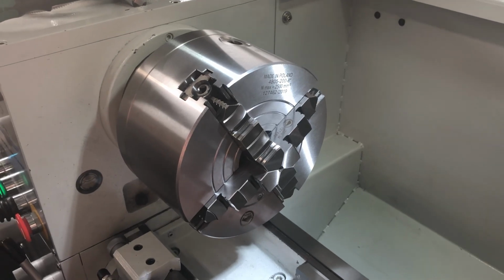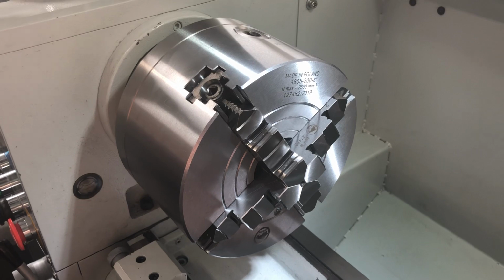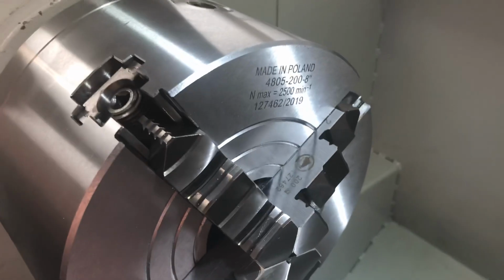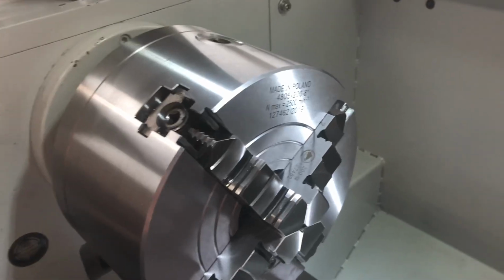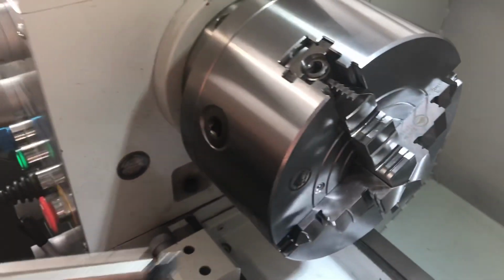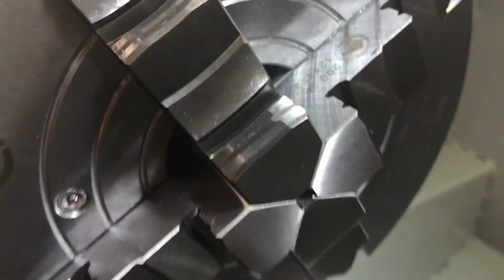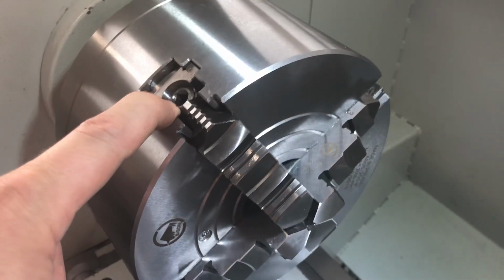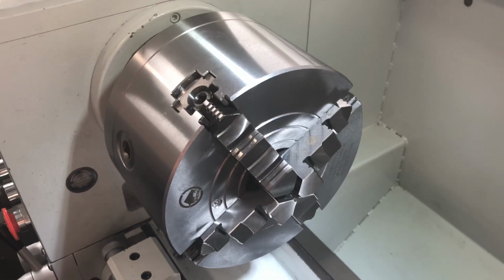Bison 4805-200-8" 4-jaw combo scroll/independent set-tru lathe chuck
Quick review of the 8" scroll/independent combo 4-jaw chuck from Bison that you may want to consider instead of having a traditional scroll 3j and a traditional independent 4j.